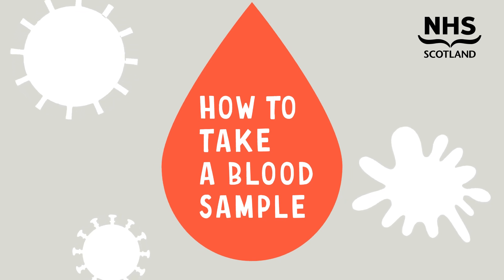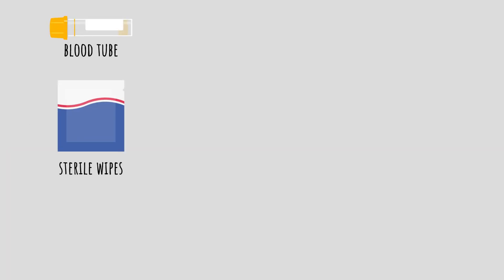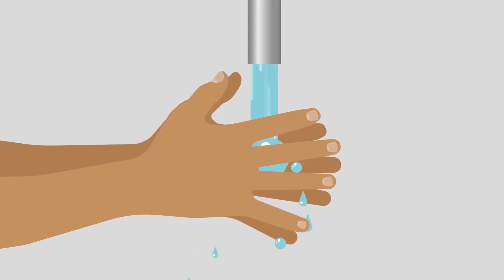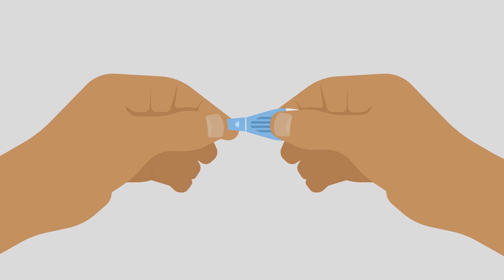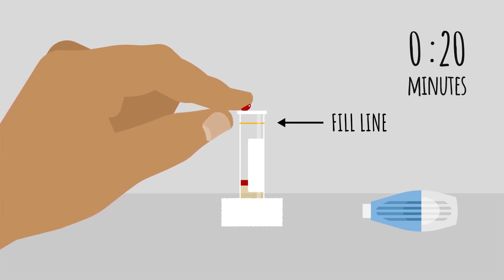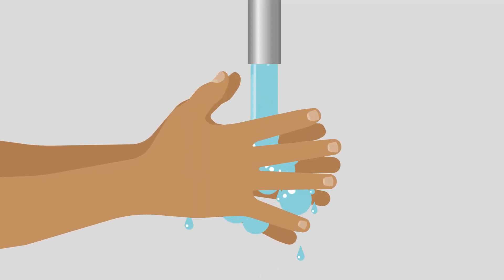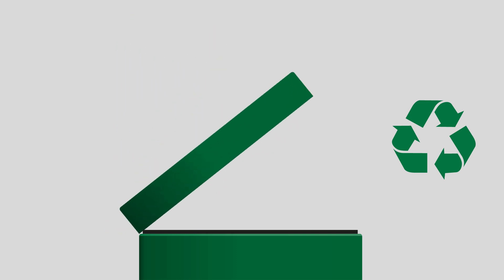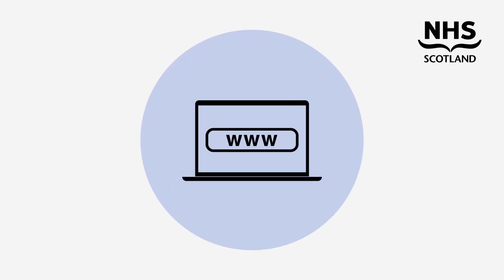NHS Scotland sexual health service: How to take a blood sample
This video explains how to take a small blood sample from your finger using NHS Scotland's home testing kit, to test for sexual health infections including HIV and Syphilis.

It is part of our work we've been developing with NHS Scotland to design a national home testing sexual health service for Scottish residents, focussing particularly on a range of at-risk groups.